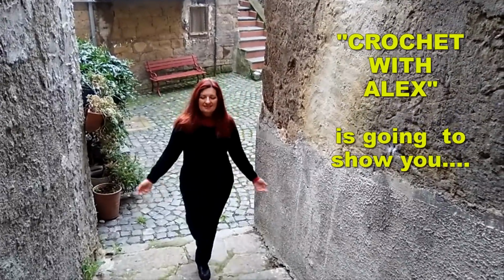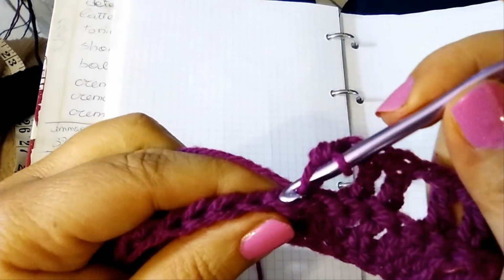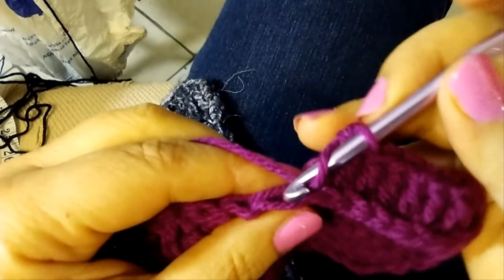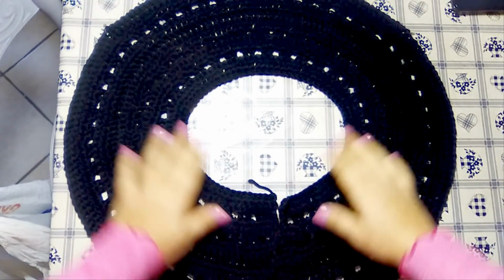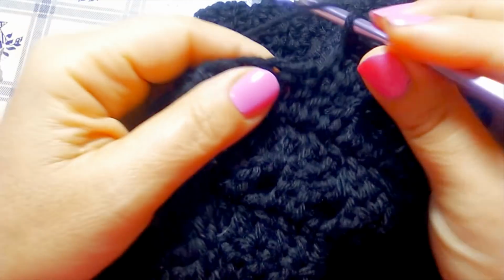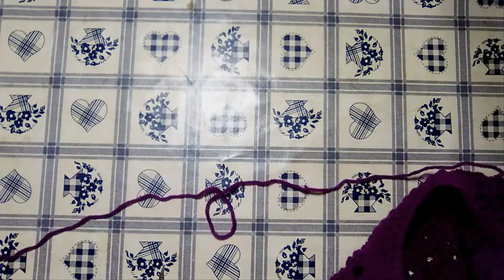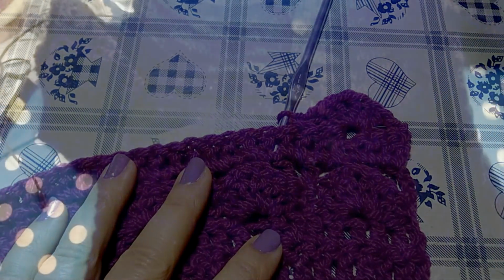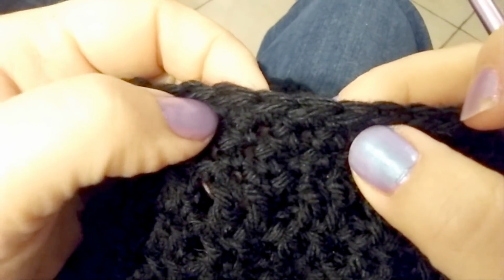CROCHET "SHELLY" TOP DOWN jacket cardiganANY SIZE tutorial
SUGGESTED WOOL YARN for American Amazon

CROCHET hooks set CASE
CROCHET BAG
ROLLING YARN HOLDER

This crochet pattern is designed by me, ALEX CROCHET. I design crochet patterns & share them with the world by publishing them on YOUTUBE. Finally, all my crochet patterns are made from my own ideas & inspiration As a result of my creativity.
All my crochet patterns can be used to produce & sell handmade, however you are required to let ALEX CROCHET know & credit ALEX CROCHET as the designer. Finally, you can not resell the pattern as your own.

other
suggested wool